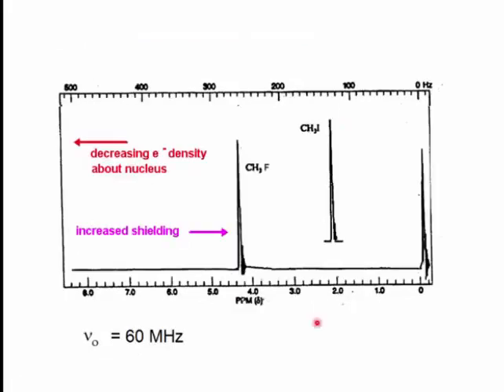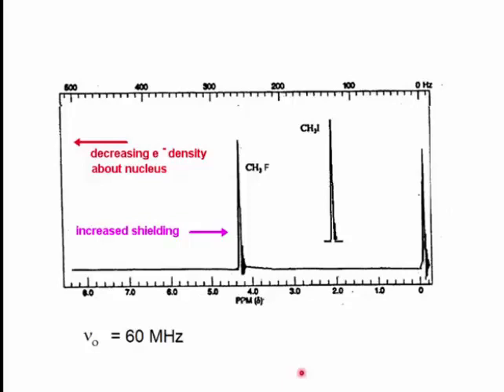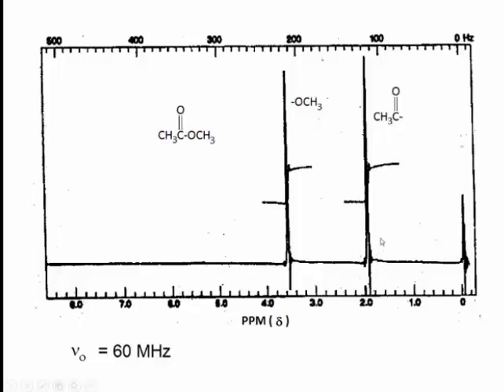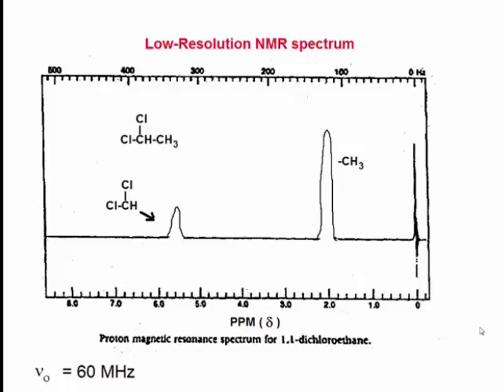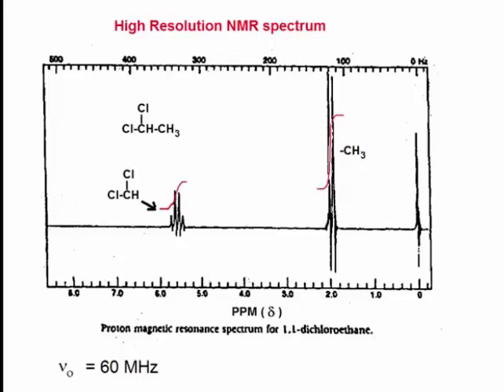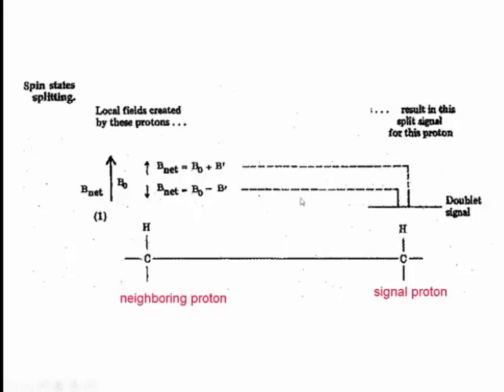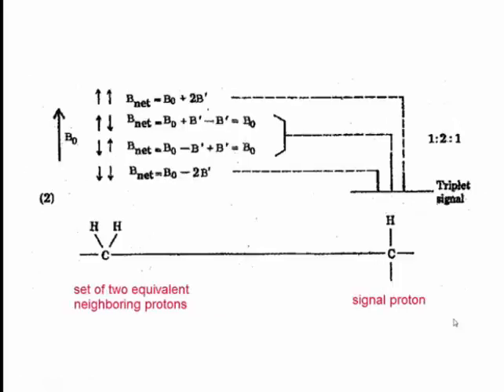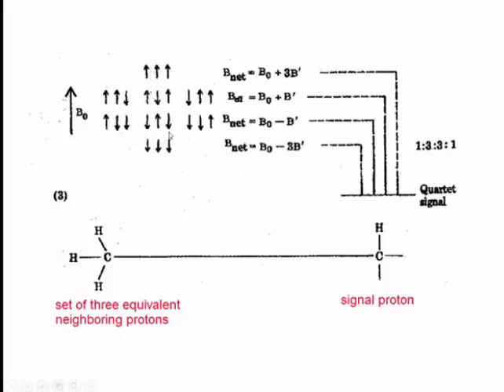NMR video, Part 2